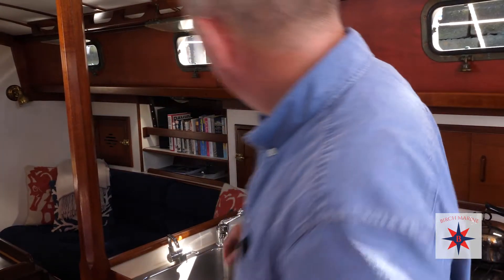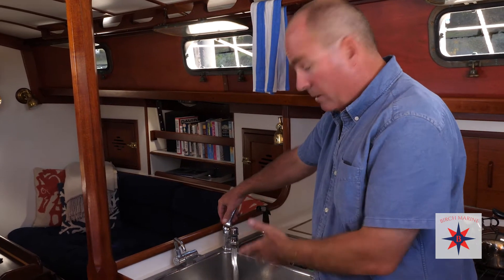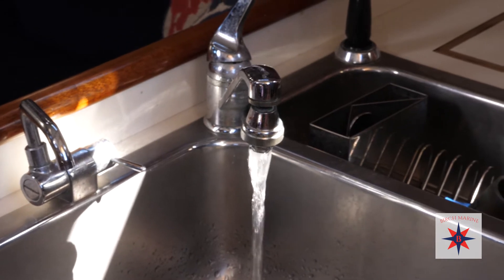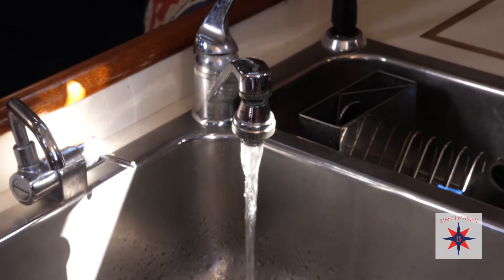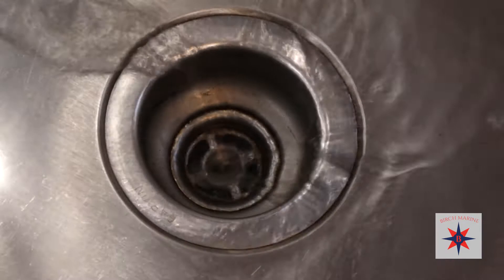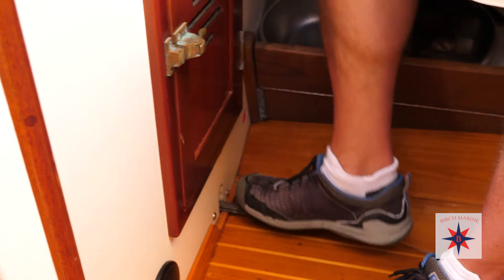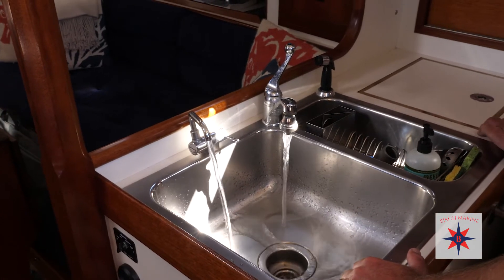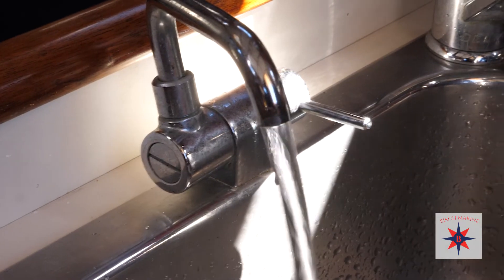Winterizing your boats freshwater system Part 3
In part 3 of winterizing your boats water system, Chris Birch walks you through the process of emptying your fresh water tanks.